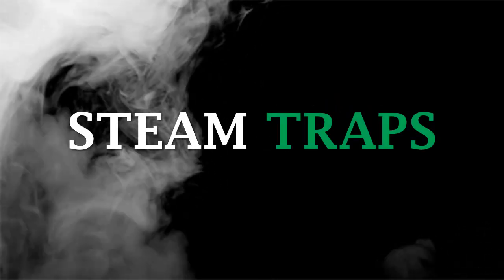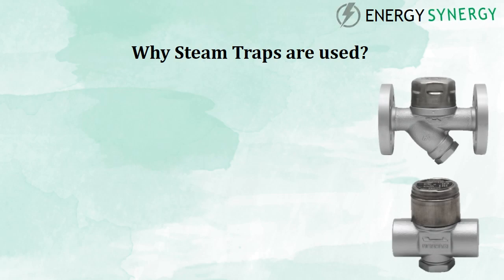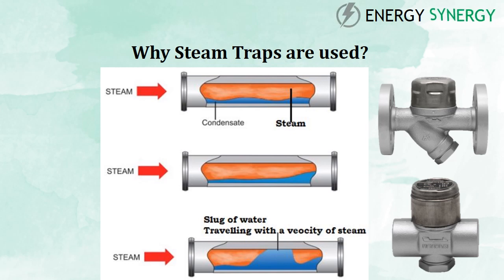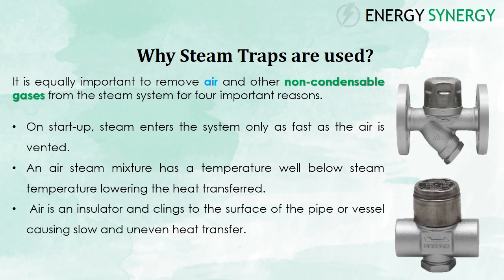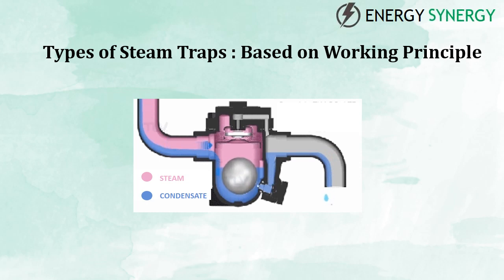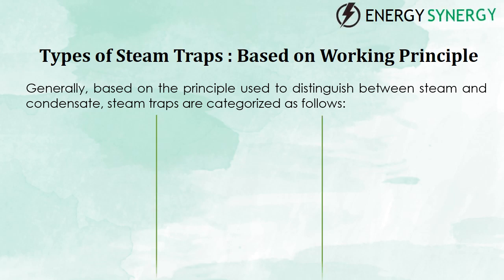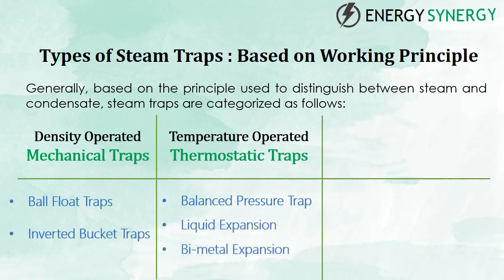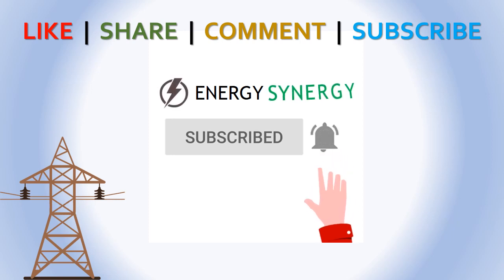Steam Trap - Types and its need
A Steam Trap is an integral part of a steam system. Steam traps play the important role in maintaining the productivity and efficiency of steam system. This exhaustive video answers all the questions one might have about steam traps, their working principles, types and its need, etc.